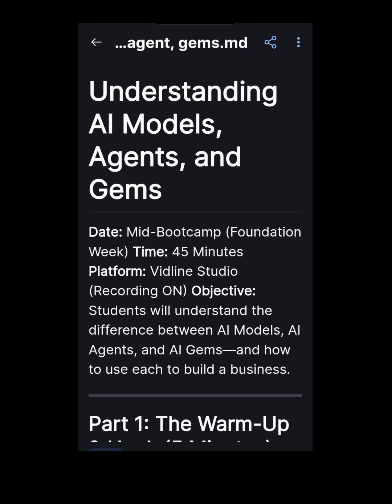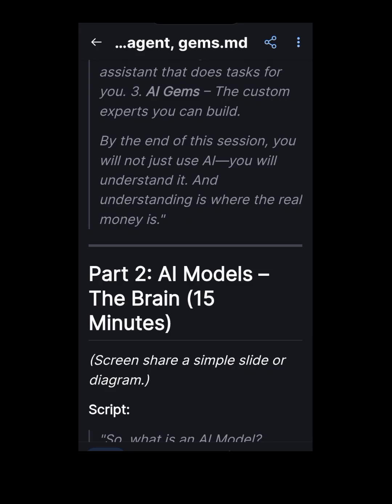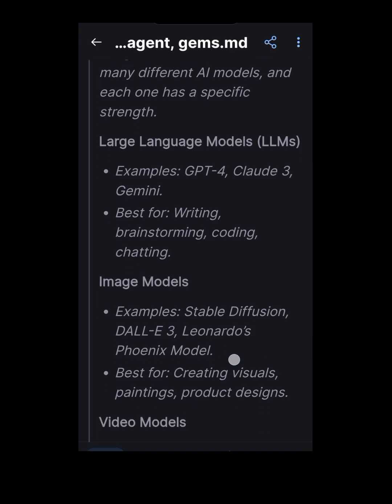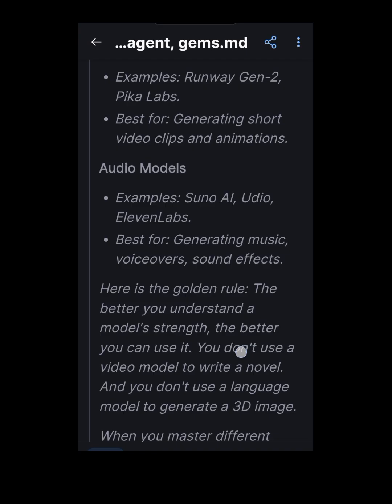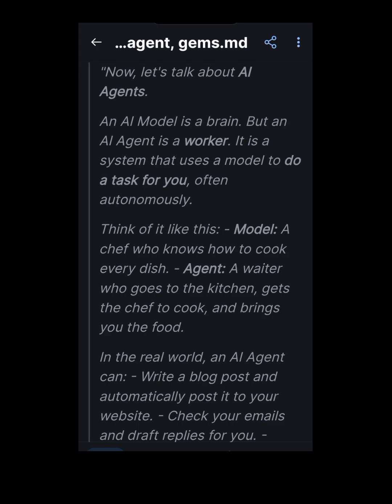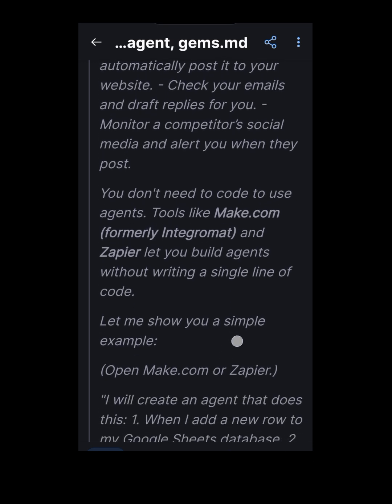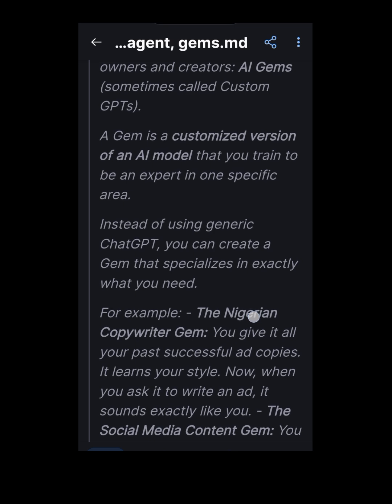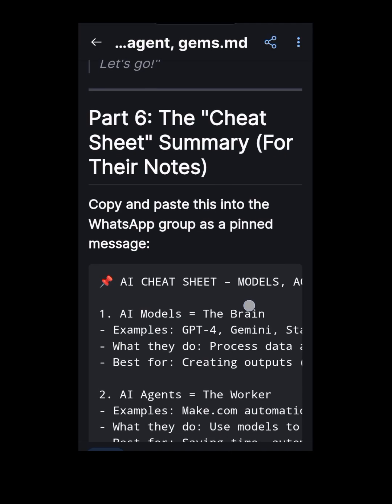How to create a productive AI Gems Assistant in 5 minute